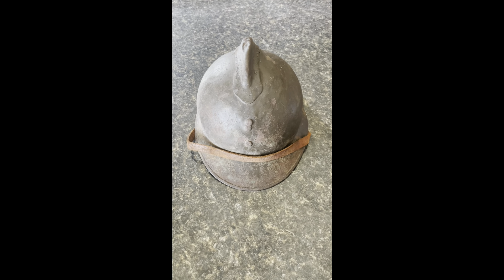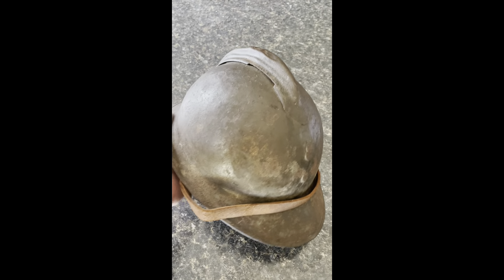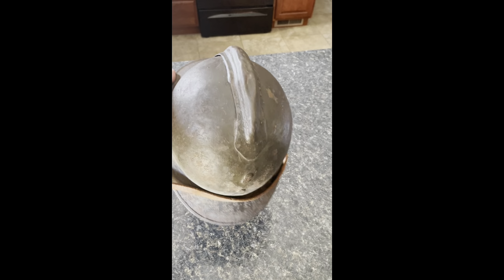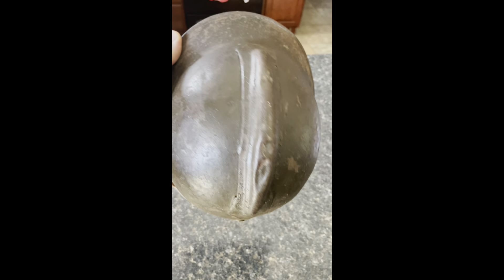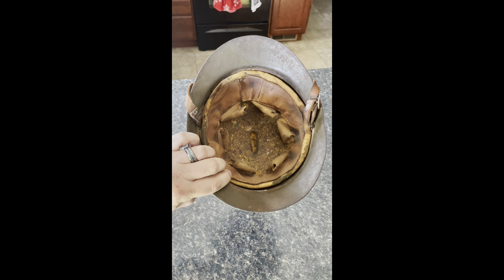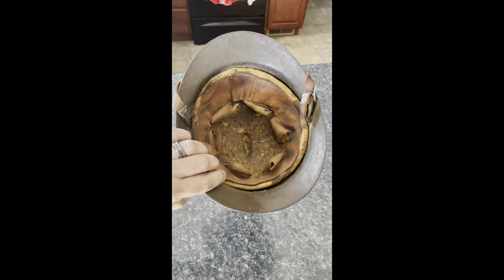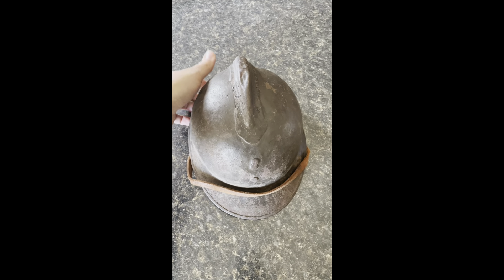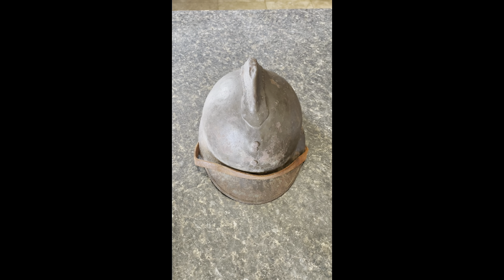The M16 Adrian Helmet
The Adrian Helmet I bought today. Sometimes things aren’t what they seem. I said M15, but it’s actually the M16 Adrian helmet.